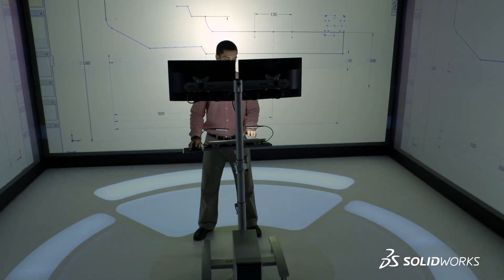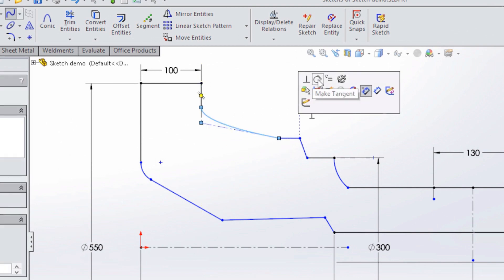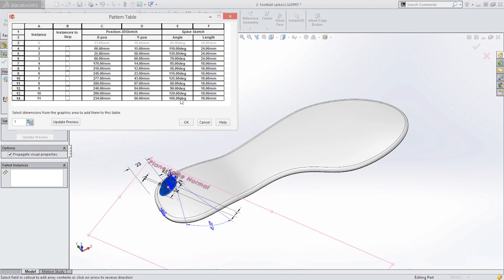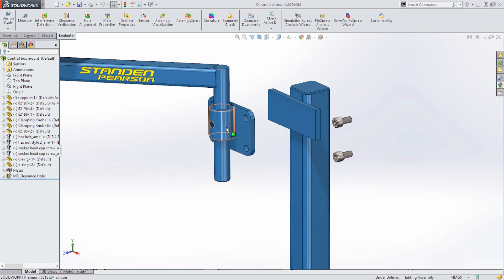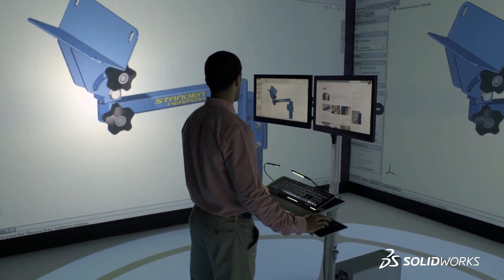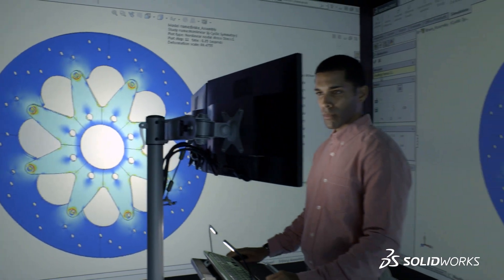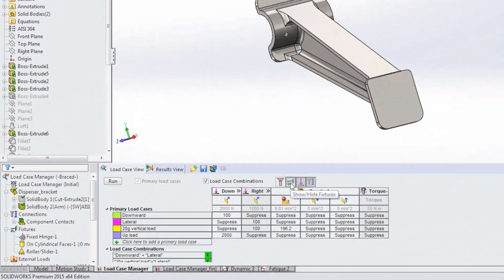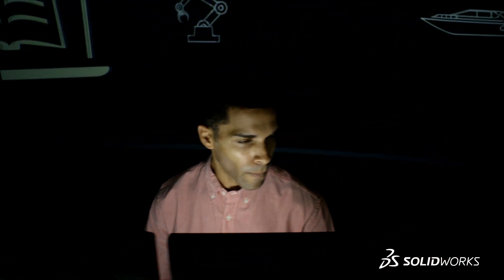SOLIDWORKS 2015: Improve Everyday Productivity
SOLIDWORKS 2015 includes enhanced engineering and design performance enabling you to get your work done faster and easier.